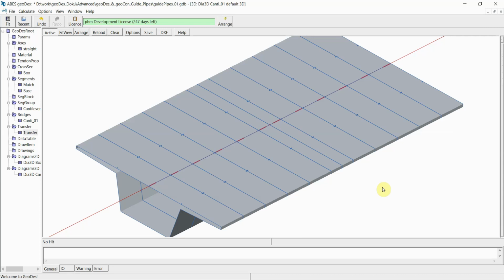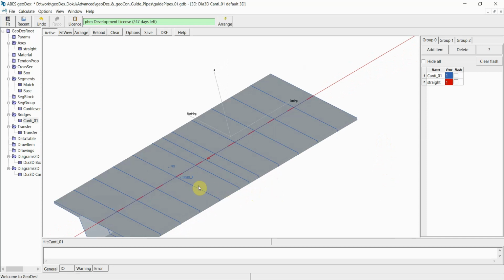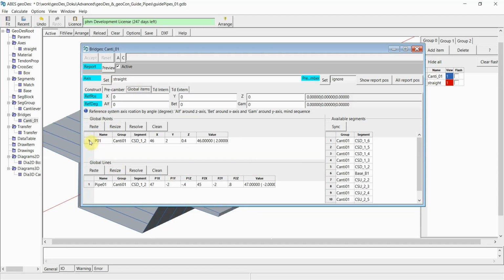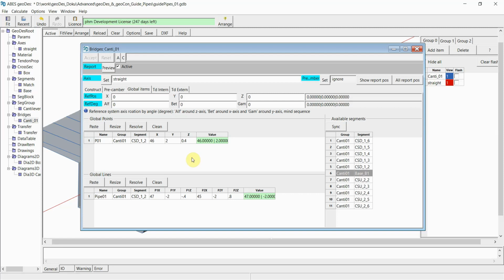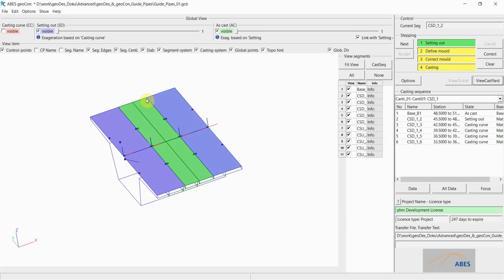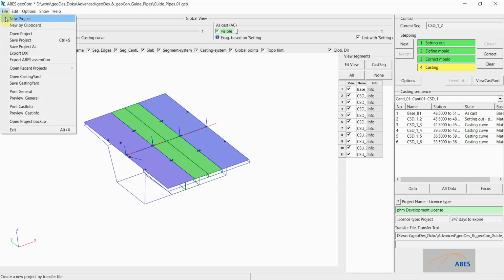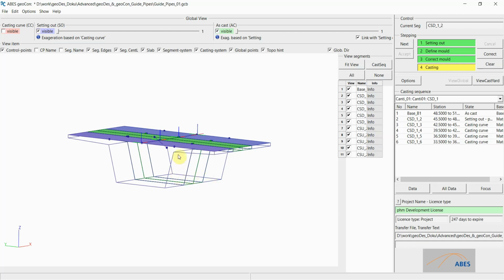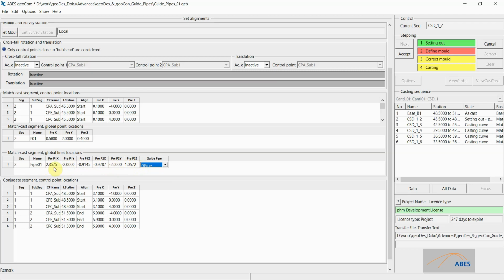Advanced 04 geoDes&geoCon Guide Pipes Installation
Discusses the usage of so-called global elements within the ABES geometry control software. A typical application of these global elements are guide pipes for cable elements on extradosed and cable-stayed bridges.